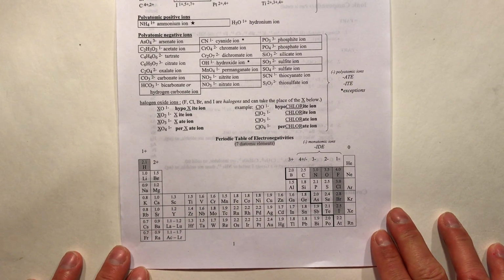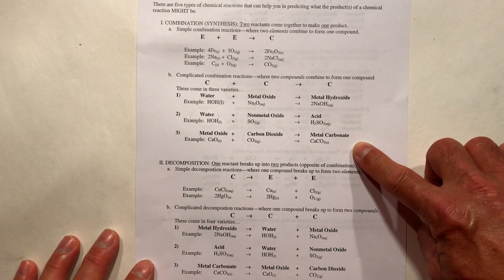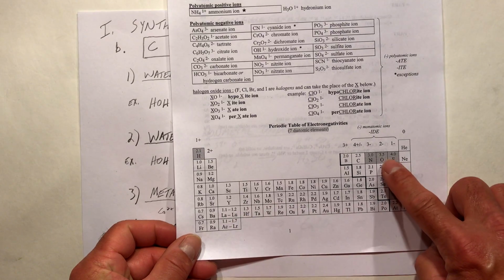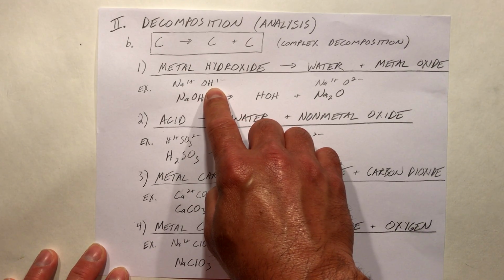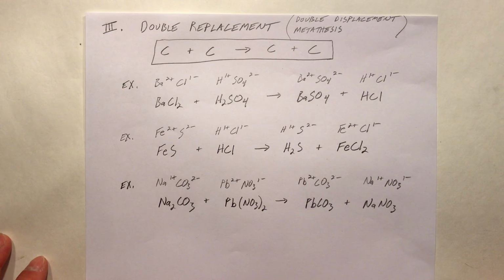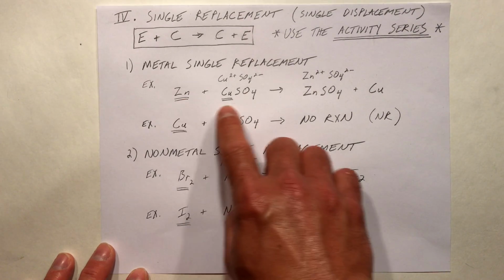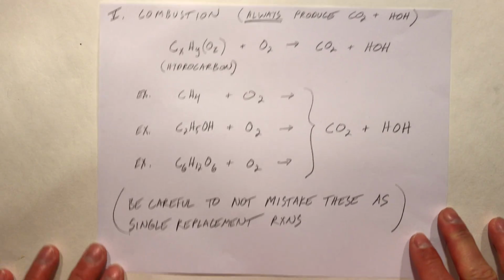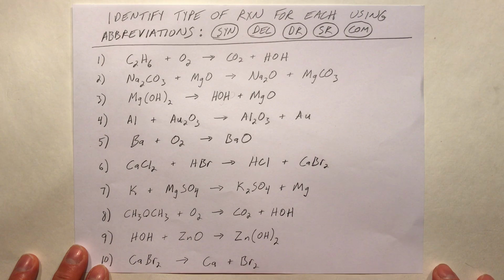Chemical Reactions Part 2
The five types of reactions and identifying the type of reaction the type of reaction.